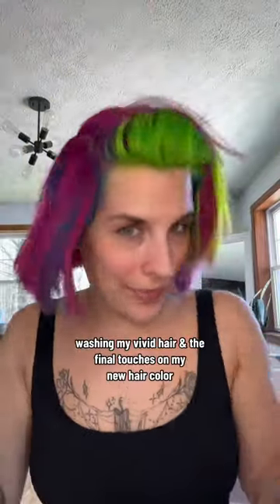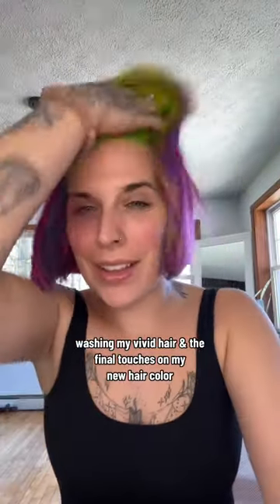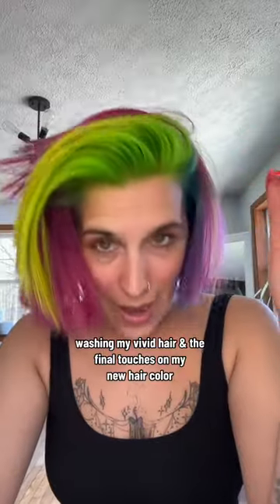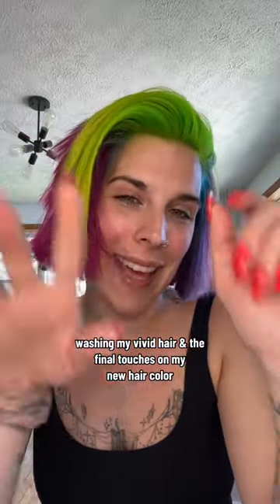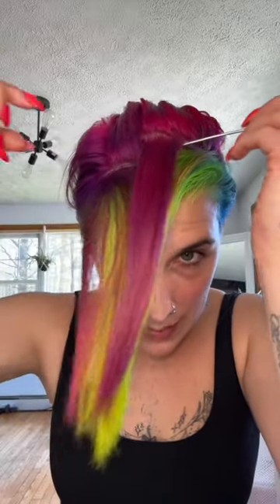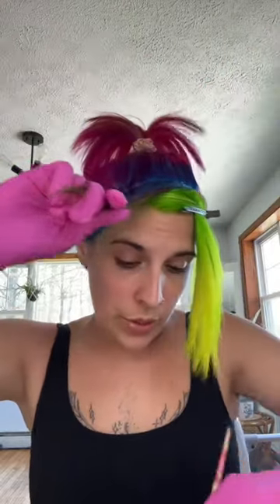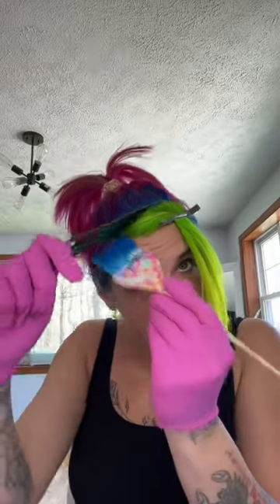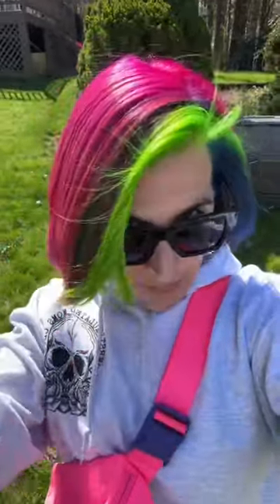Finally got around to the first wash and a fixing the color 💚﫠neo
diy Finally got around to the first wash and a fixing the color 💚﫠neonhair